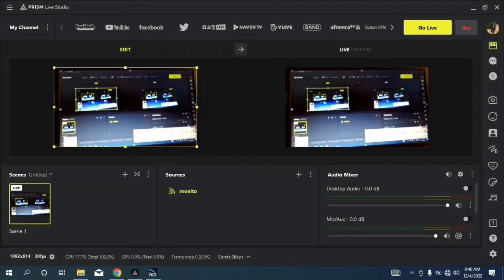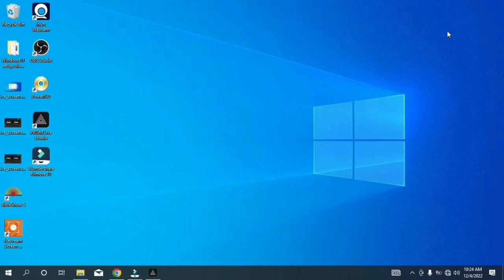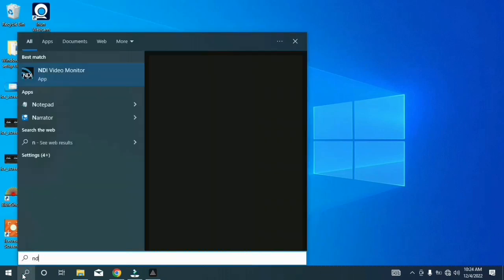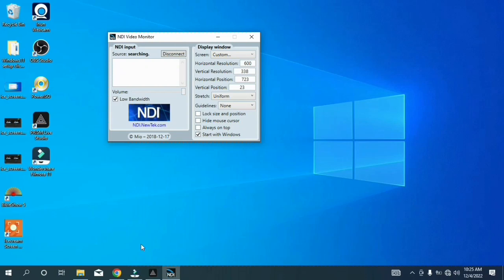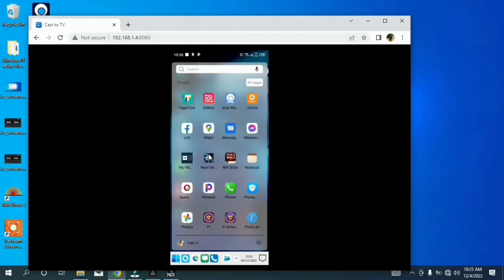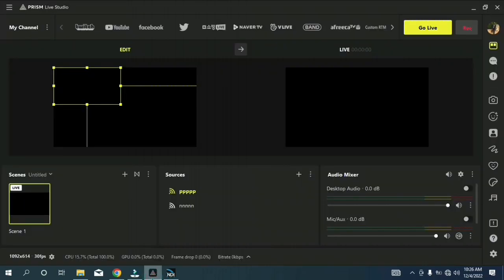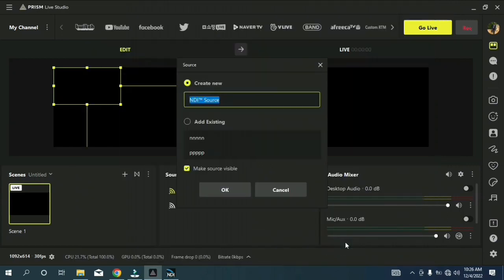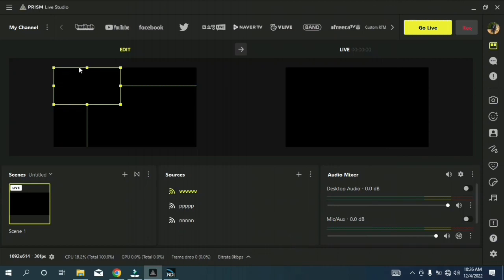How to use NewTek NDI to capture video n sound into PRISM LIVE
Join the social media platform for the video lessons